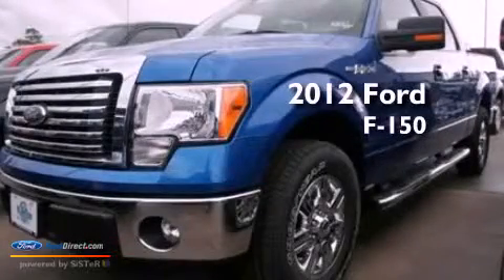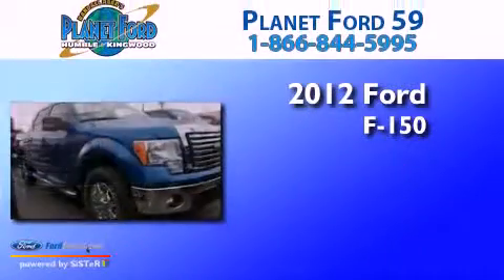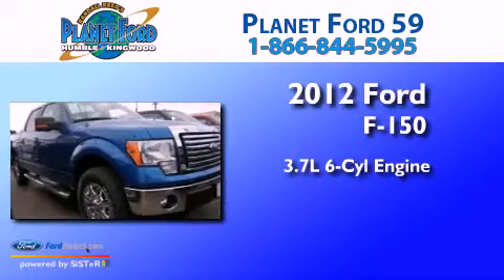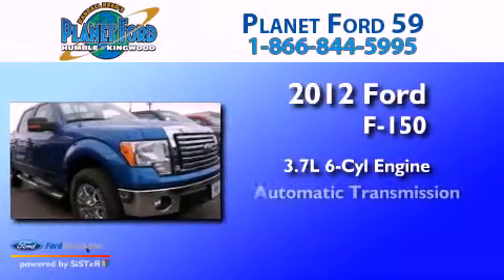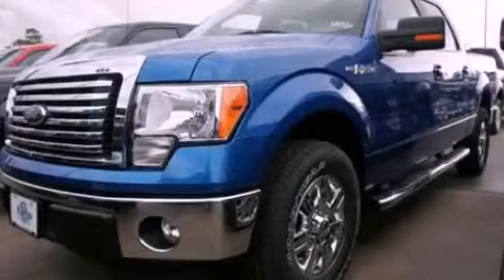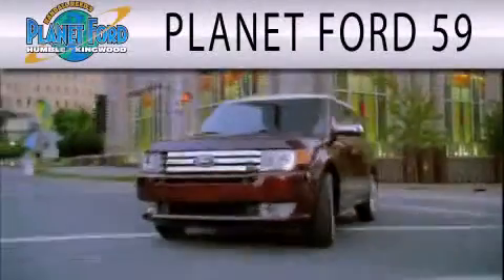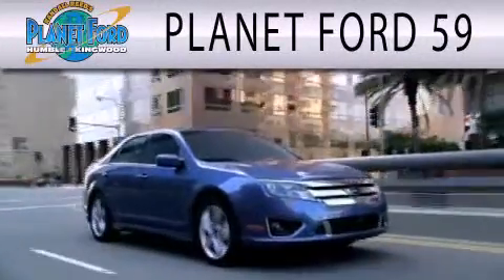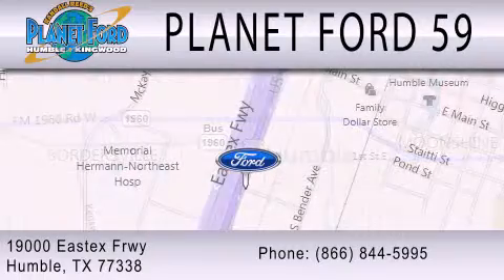2012 Ford F-150 Humble TX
Year : 2012
 Make : Ford
 Model : F-150
 Engine : 3.7L V6 24V MPFI DOHC FLEXIBLE FUEL
 Trans . : 6-SPEED AUTOMATIC
 Exterior : BLUE
 Miles : 2

 Stock : C5413